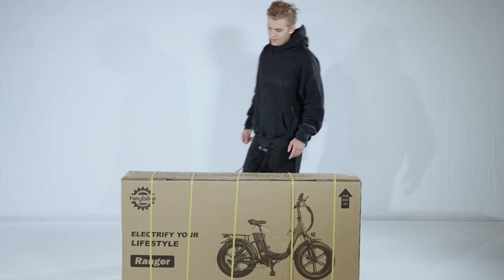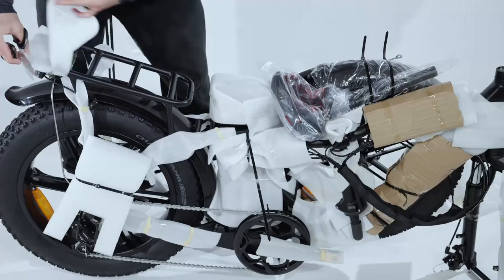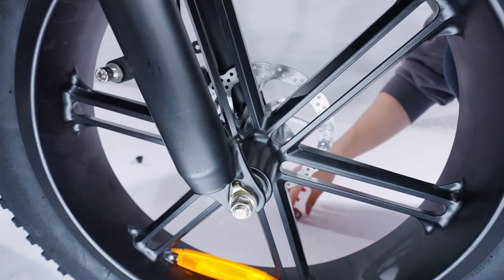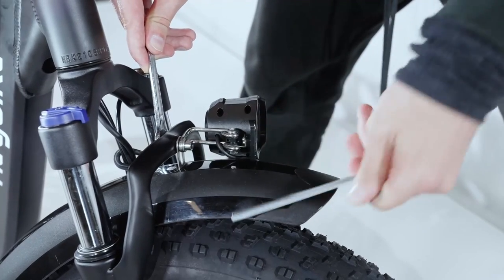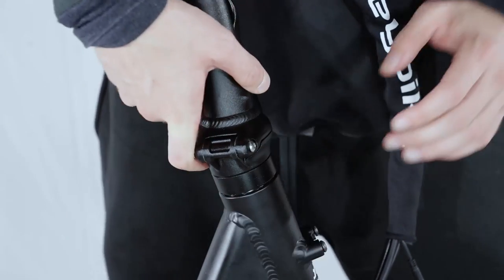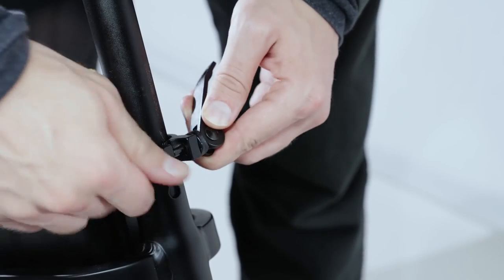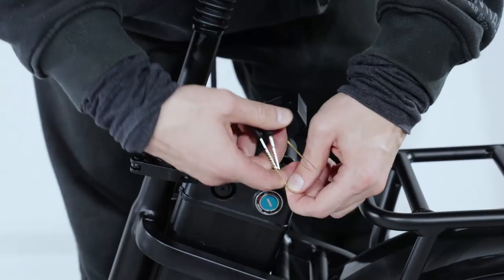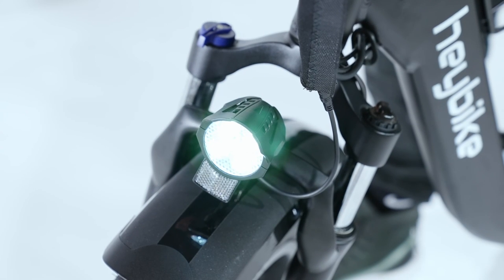HeyBike Ranger - How to Assemble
Now, you can see what to expect when you receive your HeyBike Ranger e-bike. This unboxing and review video of the Step-Thru Fat Tire Electric Bike will ensure that you can easily set up your bike when it arrives at your door.😊